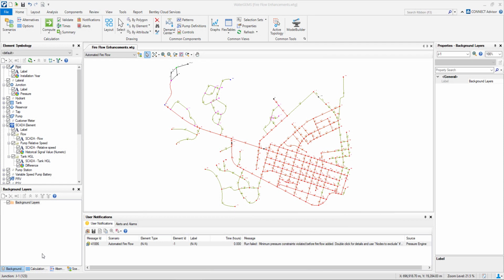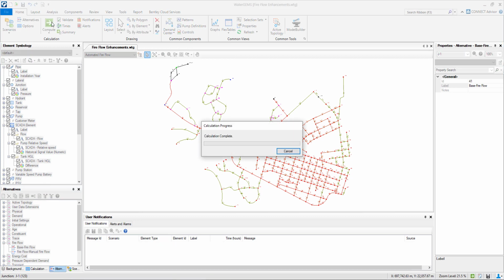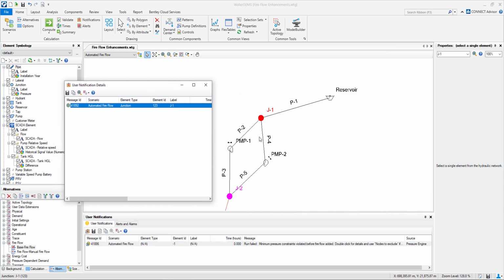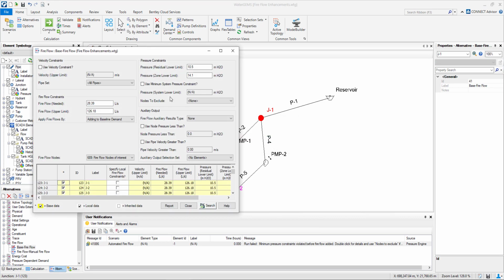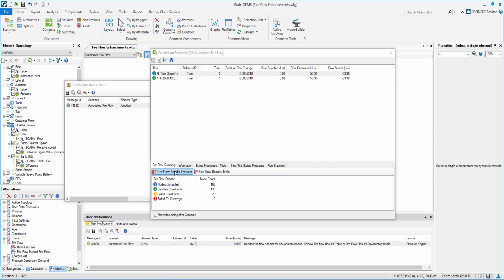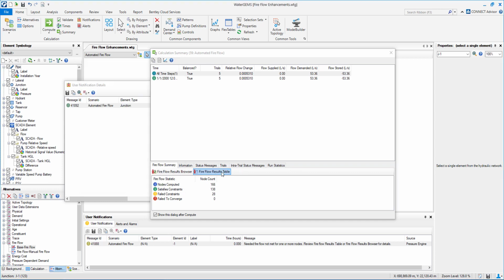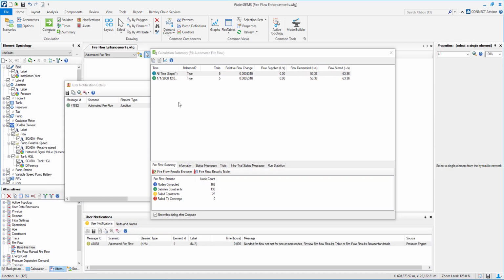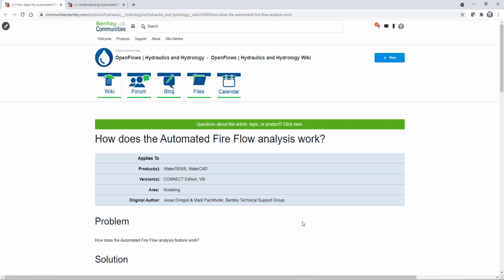Enhanced Fire Flow Analysis in WaterGEMS & WaterCAD CONNECT Edition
Watch this short video to see how easy it is to use automated fire flow in the latest CONNECT Edition version of WaterGEMS and WaterCAD (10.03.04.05 and higher).